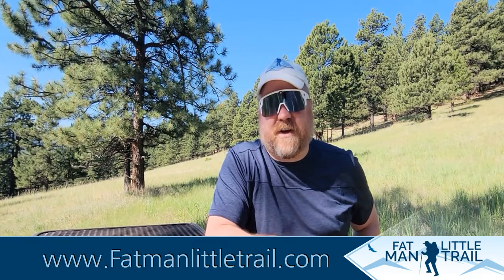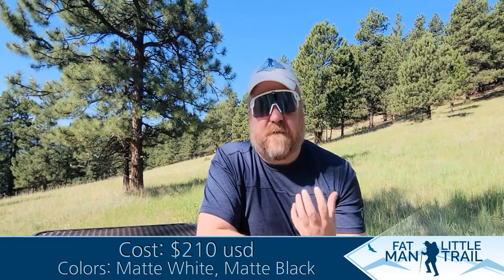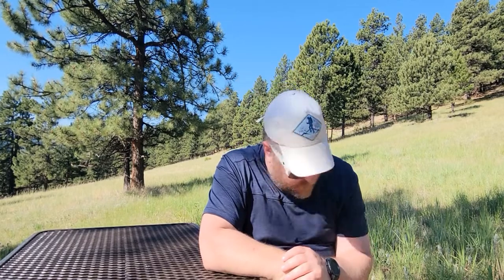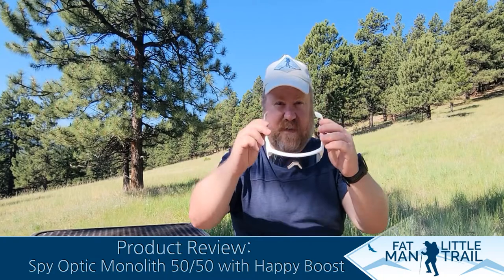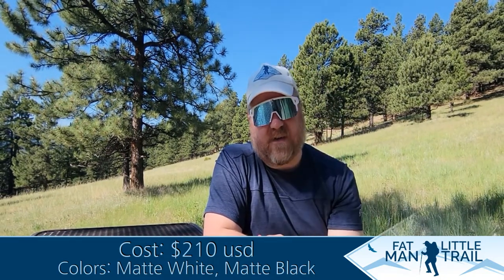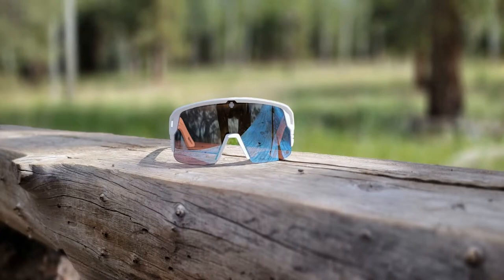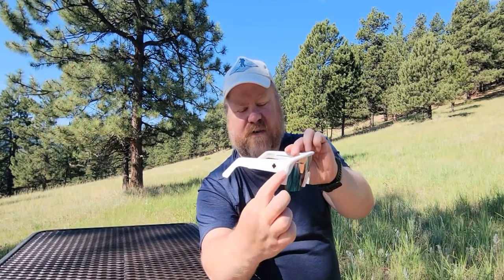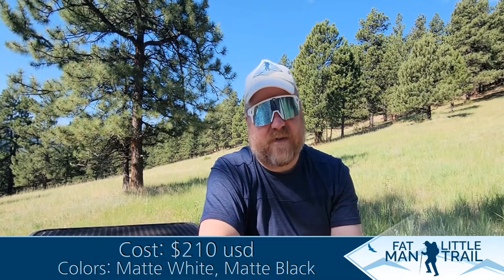Spy Optic Monolith 5050 Sunglasses with Happy Boost review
The Spy Optic Monolith 50/50 Sunglasses with Happy Boost are a new offer from a leader in sunglasses and goggles, Spy Optic. The glasses really impressed me with their lens technology, fit and style and I have really enjoyed wearing these glasses out on the trail for the past few weeks.

You can also find a more thorough review on my